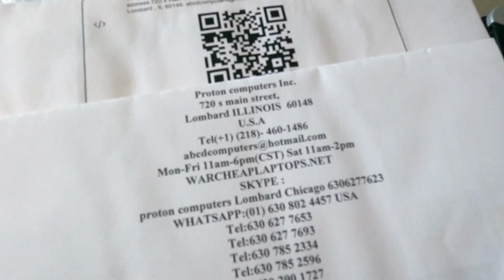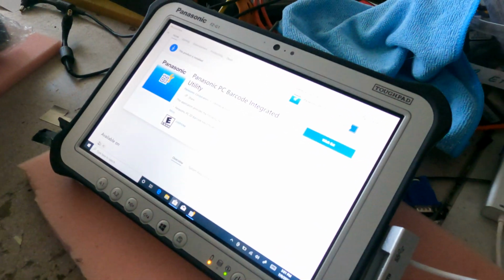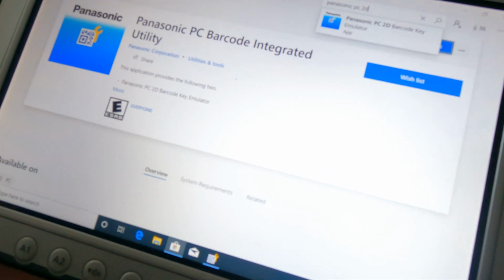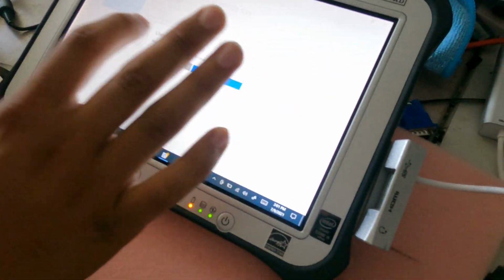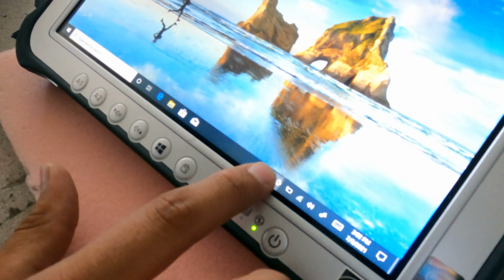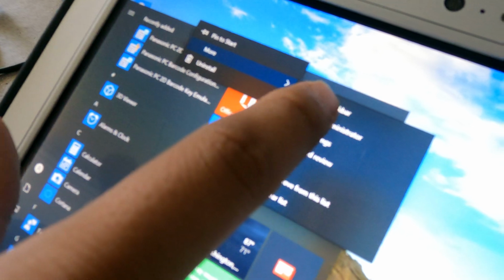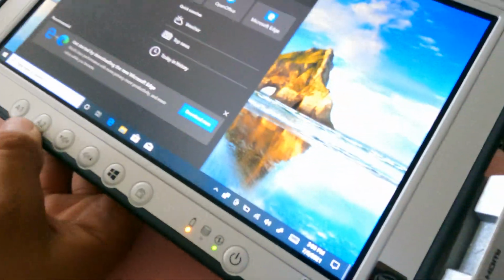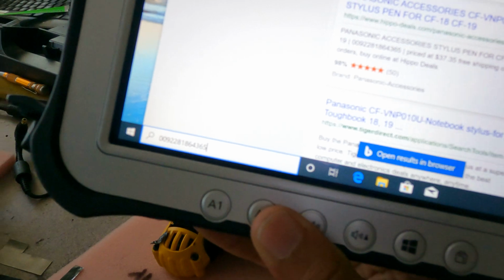fz g1 barcode scanner software installation video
fz-g1 barcode BAR code READER software installation video.

on nov 17 2020 barcode scanner installation on fz g1 mk3 at 2.3 ghz core i5 machine. . tough but figured it out. need to install from the panasonic website itself three utilities. 1. panasonic 2d barcode scanner set up utility  SECOND ONE  is 2d barcode scanner emulator utility THIRD ONE IS pansonic 2 d bacode scanner configuration utility. then, do the windows updates ( in this case, updated to windows 10 64 bit version 20H2) and then download the  FOURTH ONE IS THE microsoft store panasonic pc barcode scanner utility. all these download and then, under configuration utility, you select the device on which the utility is being installed and then  reboot the fz g1 and all worked fine.
here is the link to the panasonic japan website where we can download the utilities